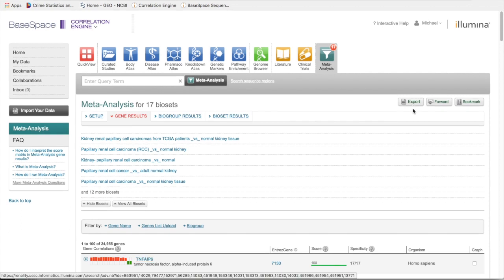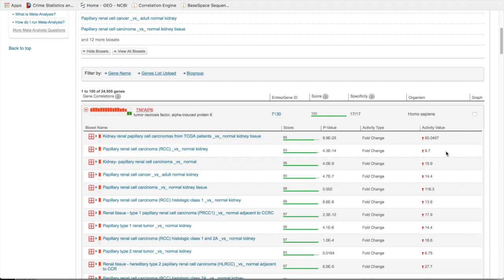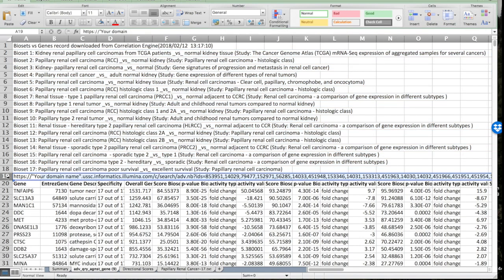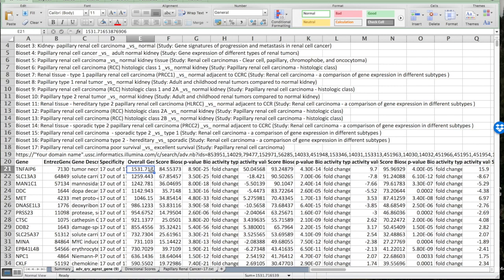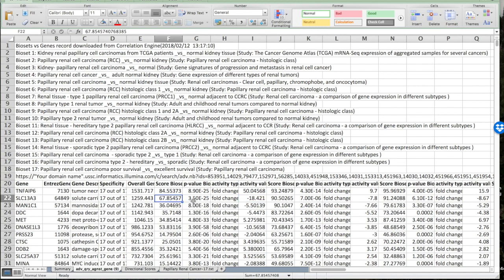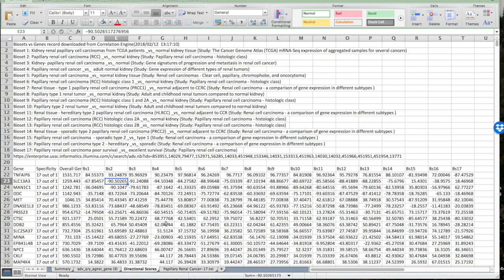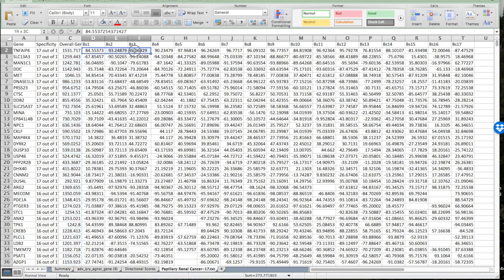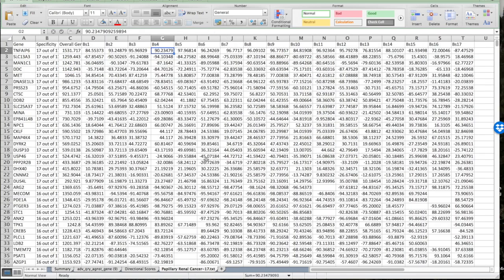Rare Cancer Meta-Analysis, pt3.1: Describing the exported meta-data from CE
This entry is part three in a series of instructional videos detailing a meta-analysis on eight different human gene expression studies looking at papillary renal cell carcinoma (pRCC). In these installments, I describe the exported excel file from the meta-analysis in Correlation Engine (CE) and discuss formatting these data to combine into one analysis. I also demonstrate how we can upload this information into the statistical/graphical platform Partek Genomics Suite for further visualization and statistical work. A link to the actual excel file containing the papillary meta-analysis can be accessed at the following Google Drive

Inspiration for this meta-analysis on papillary kidney cancer came from an upcoming ‘Hackathon’ in May that brings together researchers, engineers and computer scientists to try to tackle challenging problems in life sciences. This year they are focusing on papillary renal-cell carcinoma type 1 (p1RCC), a disease that accounts for between 15 to 20% of all kidney cancers. Little is known about the genetic basis of sporadic papillary renal-cell carcinoma, and no effective forms of therapy for advanced disease exist.